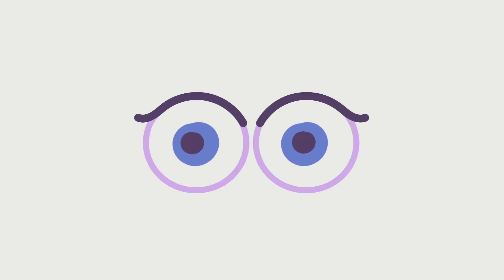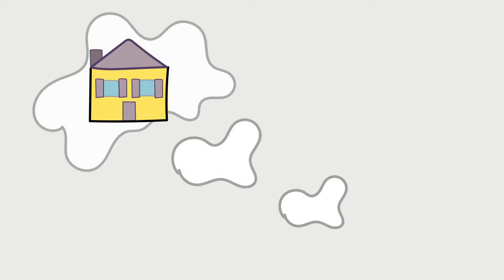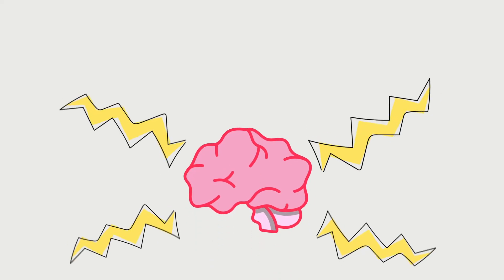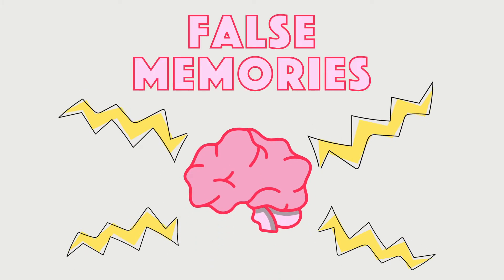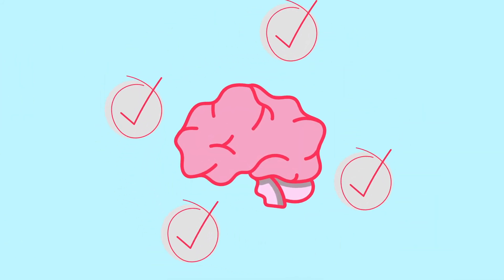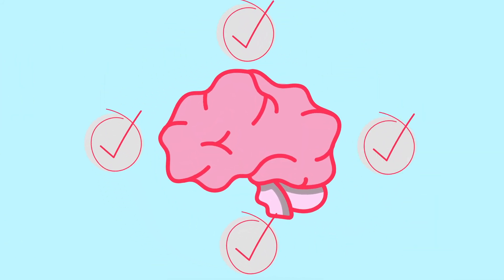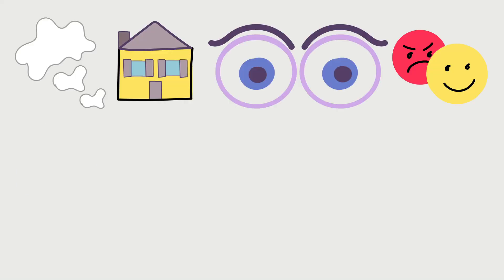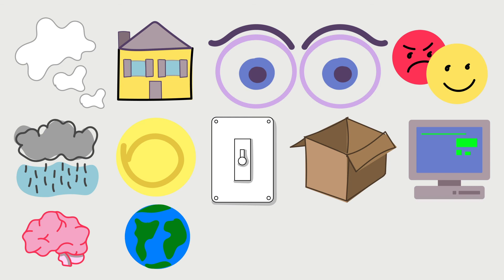Heilig_Laura_Project1 First Edition